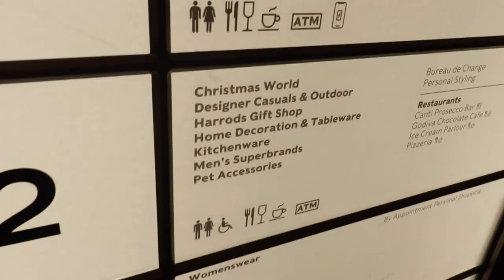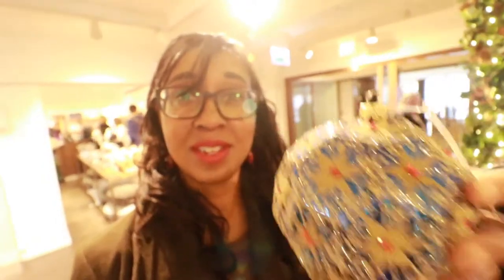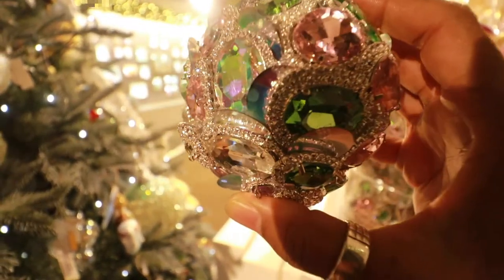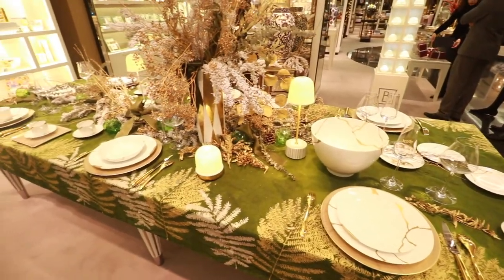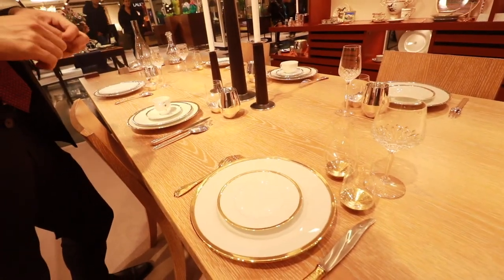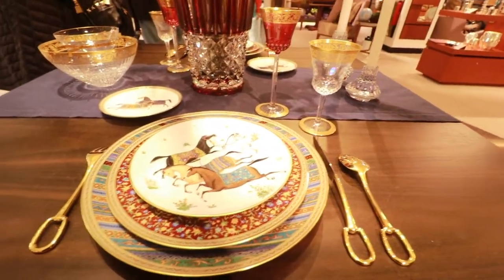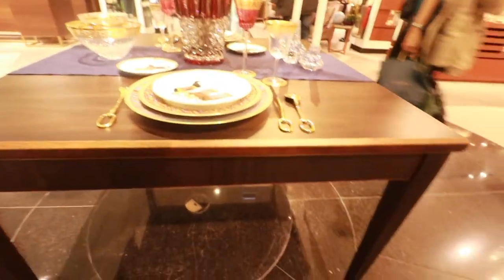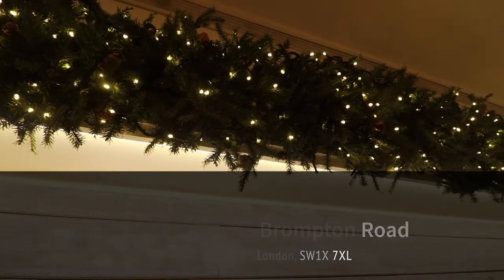A fun Christmas at Harrods - THE FOOD HALL and CHRISTMAS WORLD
Come with me as I spend Christmas at Harrods, visiting Christmas World where I found the most expensive Christmas bauble in the world.
Find out why the Harrods Food Hall redefines being spoilt for choice.

Food  and travel blogger
Classical backing track by Jaydee Daley